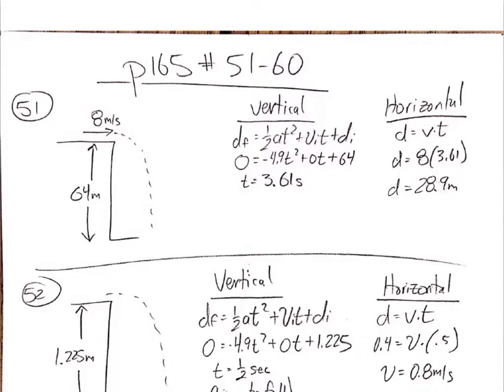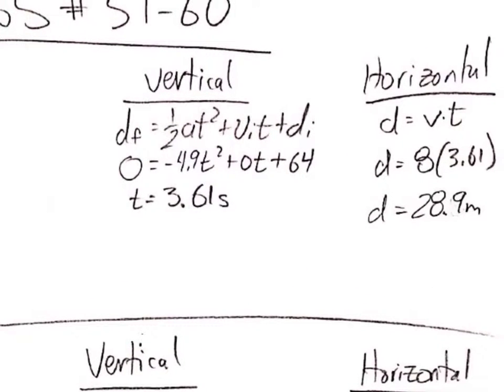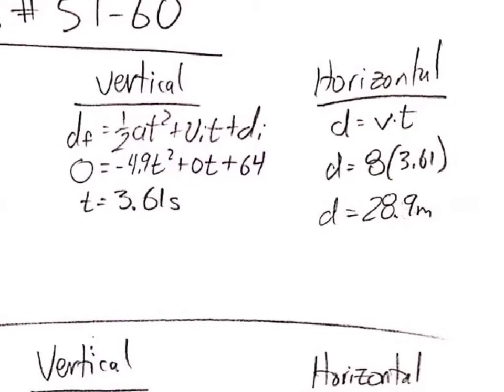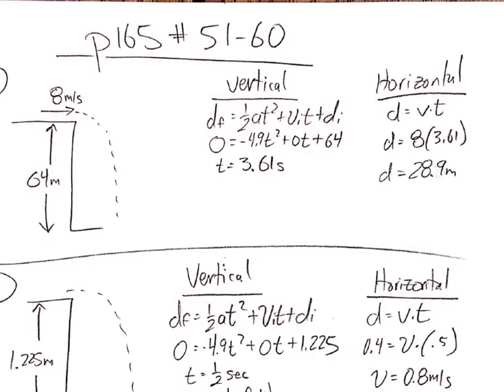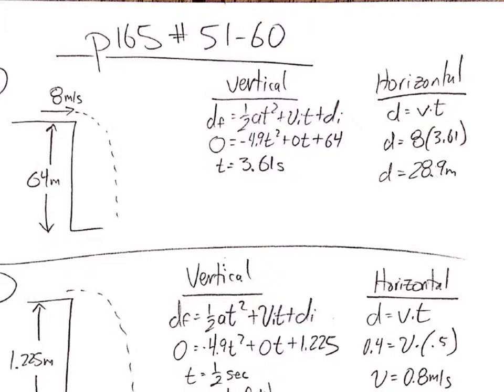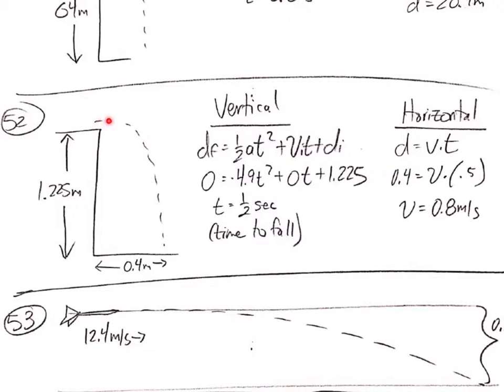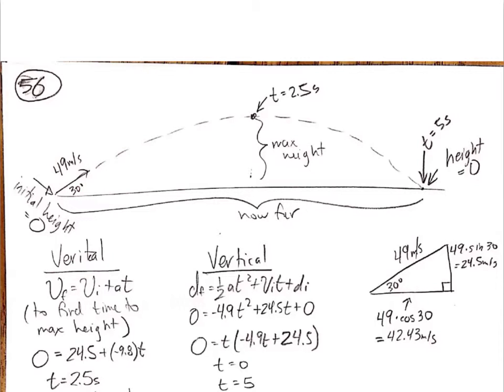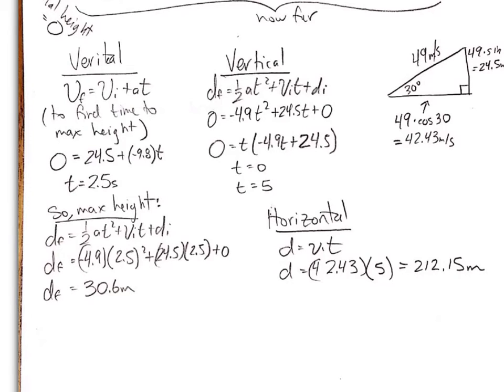P165 #51-60 part 1